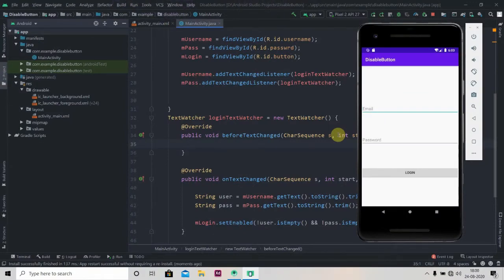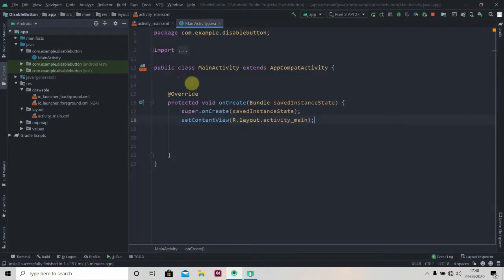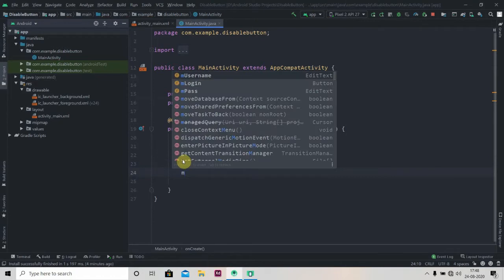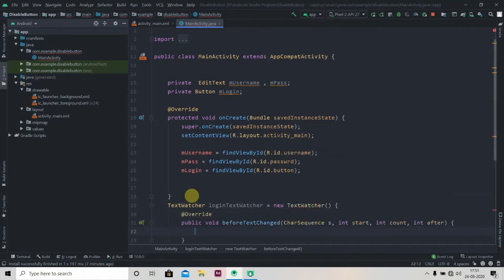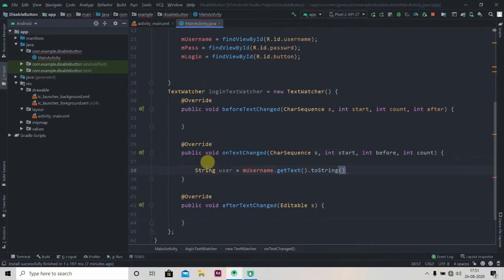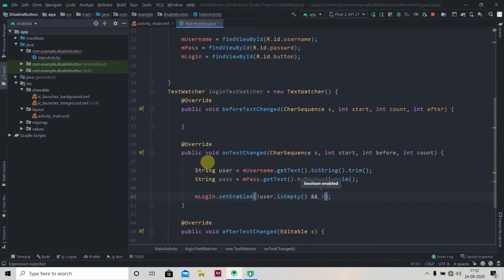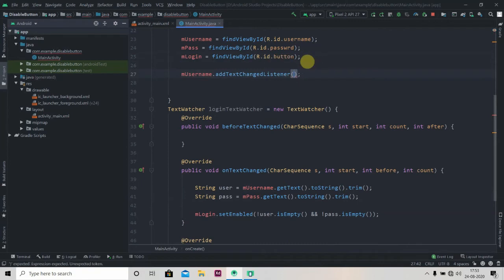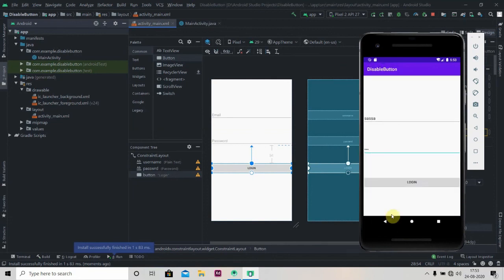Lecture 24 : How to Disable and Enable Button in Android Studio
In this video iam gonna show you , how to disable or enable button In android studio.